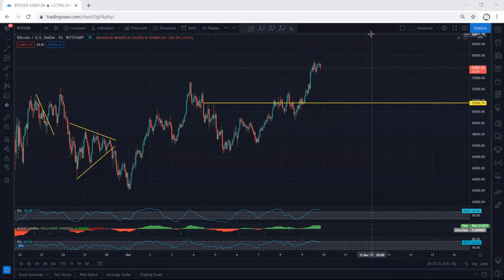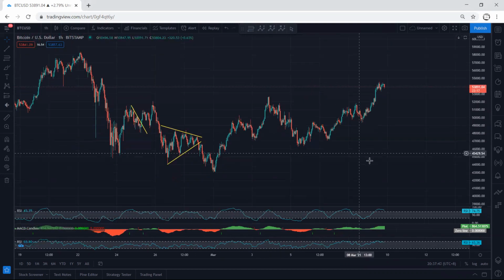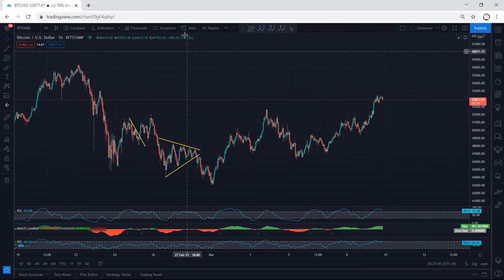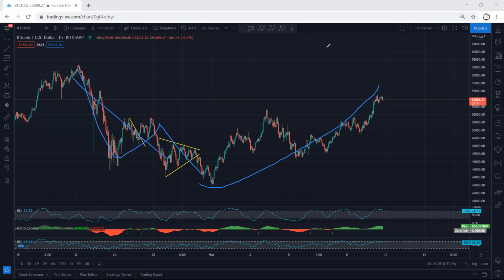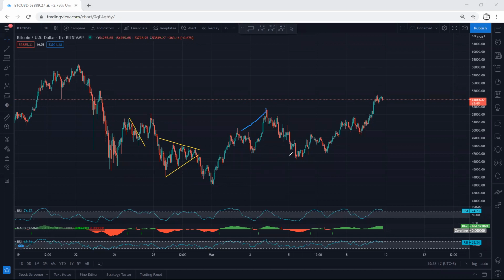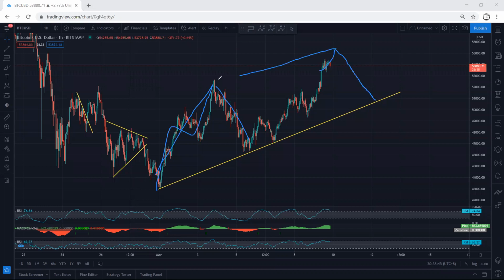Bitcoin Technical Analysis for March 9, 2021 - BTC - UPDATE FOR PRICE